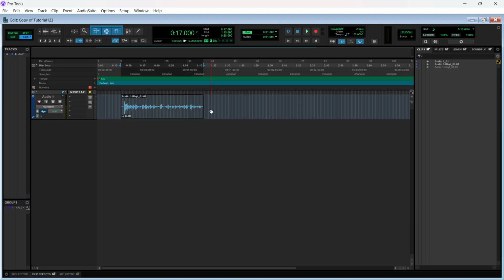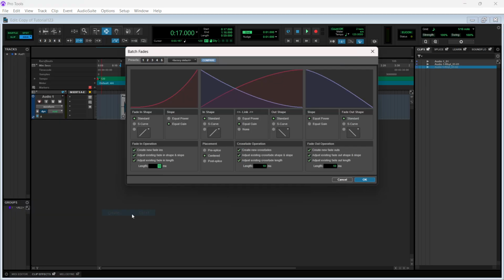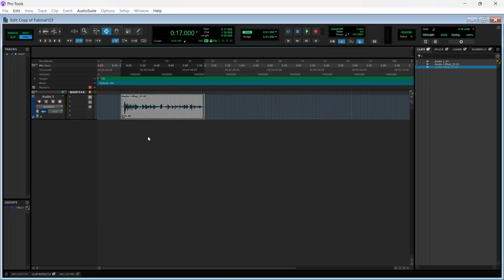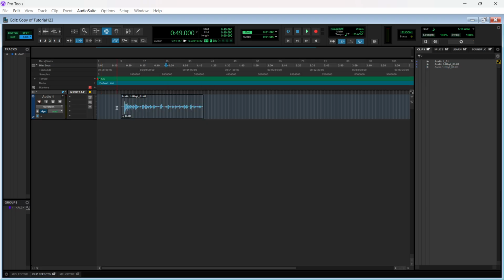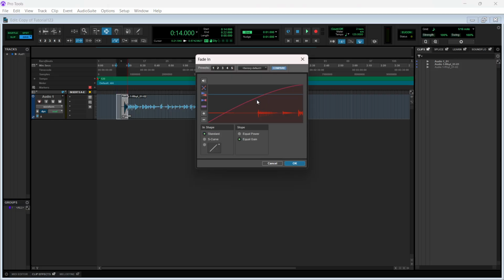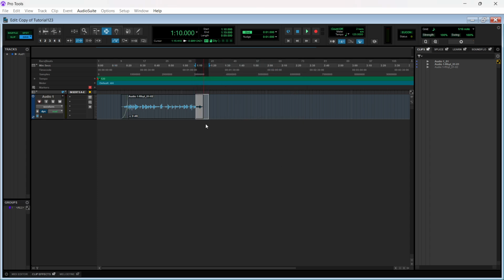How To FADE TRACKS In Pro Tools (QUICK & EASY) 2026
In this video, I'll show you how to fade tracks in pro tools. This is a full guide on how to smoothly apply fade effects to your audio tracks in pro tools in 2026. In case you've been trying to enhance your audio mixes with fading techniques, this is the video you need to see!